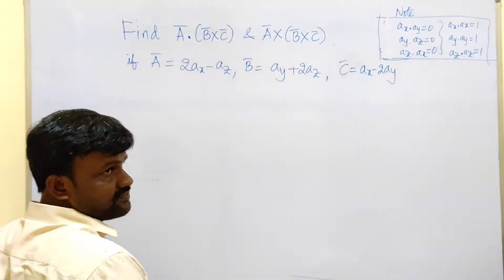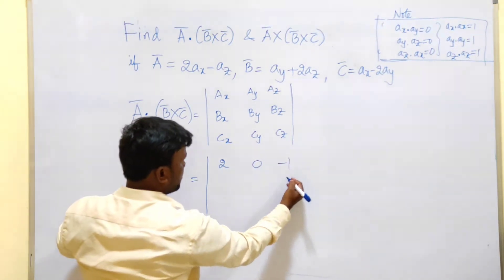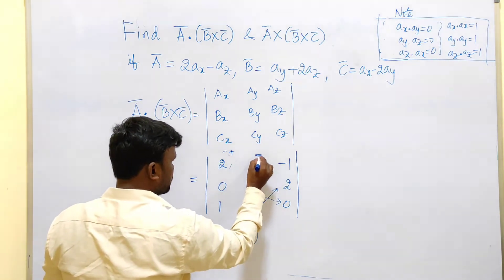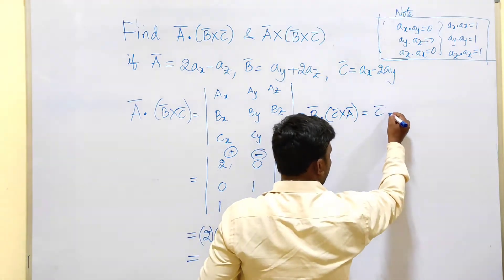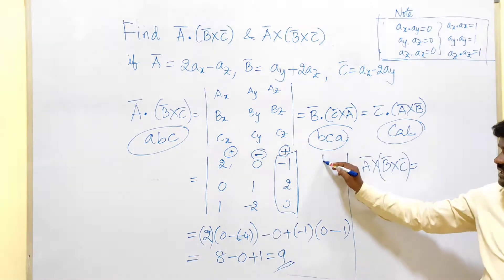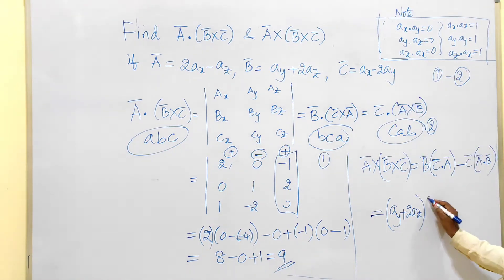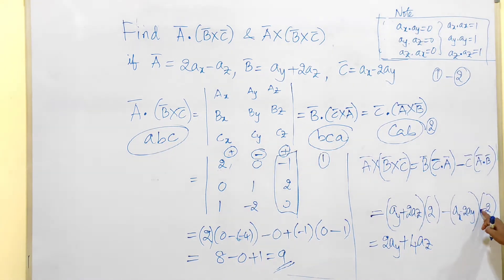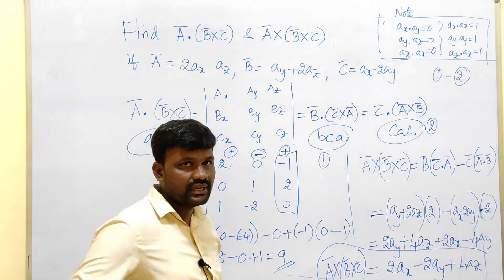TRIPPLE PRODUCT(L3 CONTINUED)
***An example problem on scalar triple product and vector triple product.
***Triple product is useful to derive energy stored in static electromagnetic fields.
***By using vector triple product we can derive ELECTROMAGNETIC WAVE EQUATIONS.